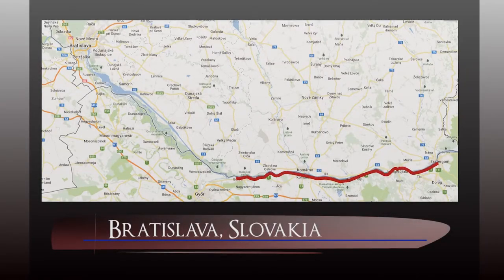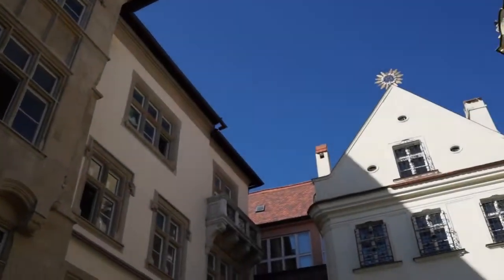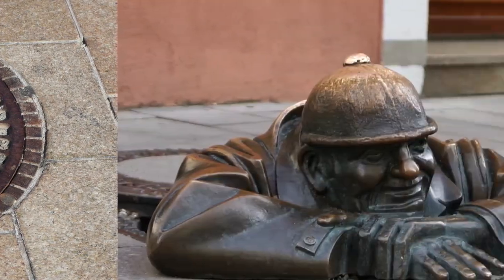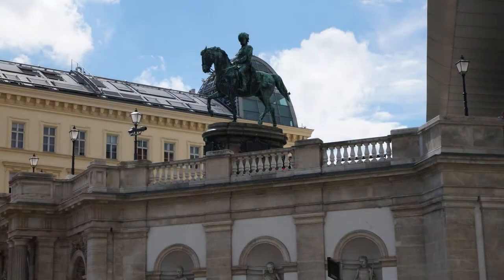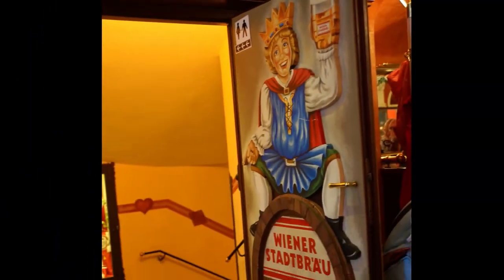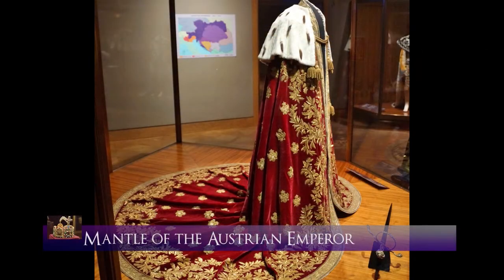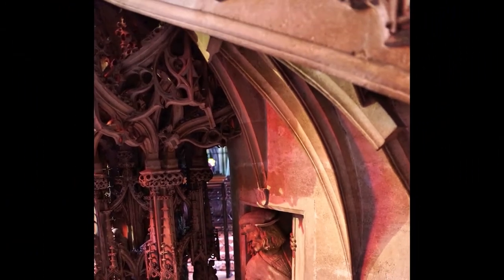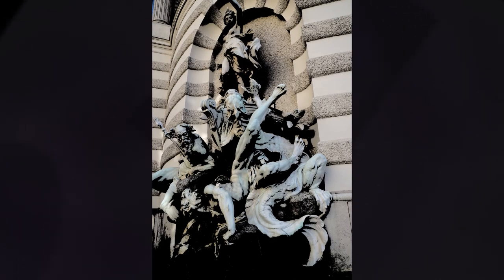Central European Whirlwind Tour, pt. 2 of 3: Bratislava and Vienna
This is the second of three videos on our quick nine-day trip through portions of central Europe.  This one's about Bratislava, Slovakia and Vienna, Austria.  Please feel free to give feedback.